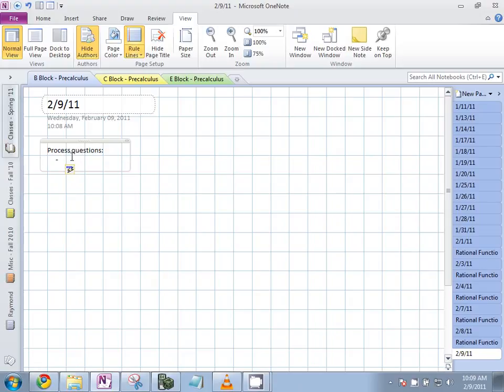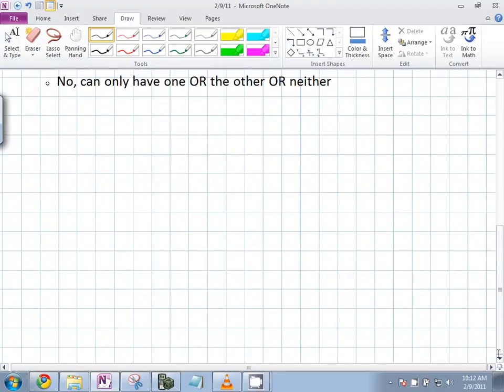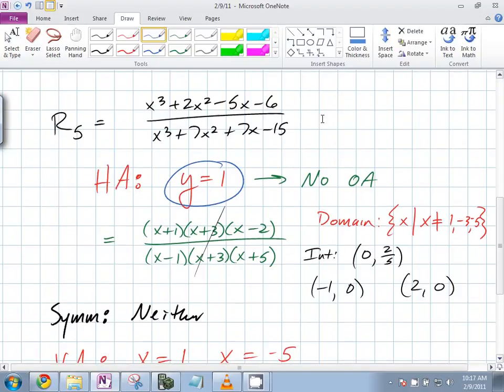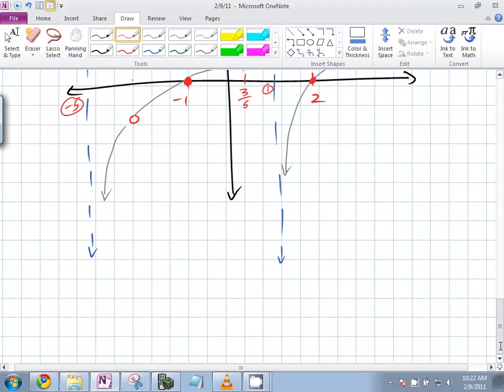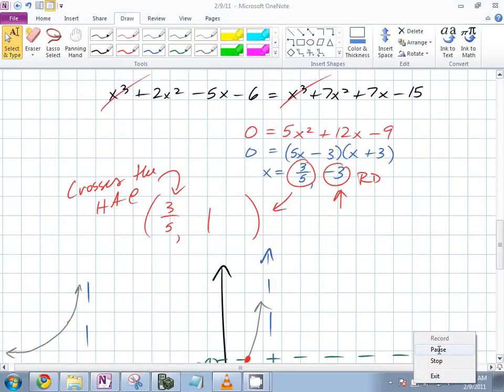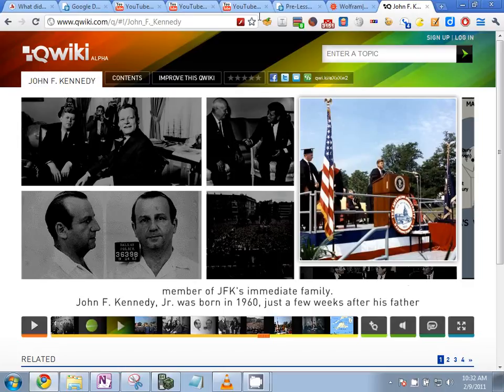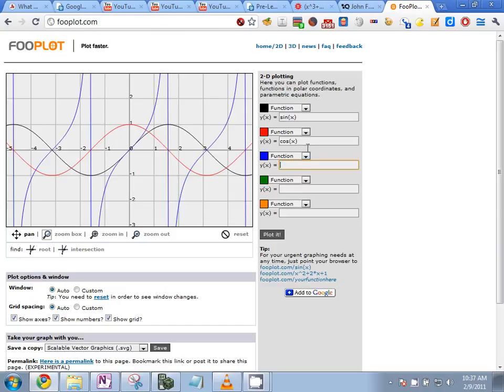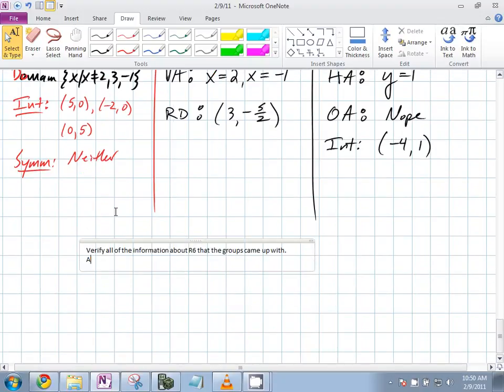B Block - Precalculus - 2/9/11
We put all of the steps together and start drawing some really cool graphs of rational functions!